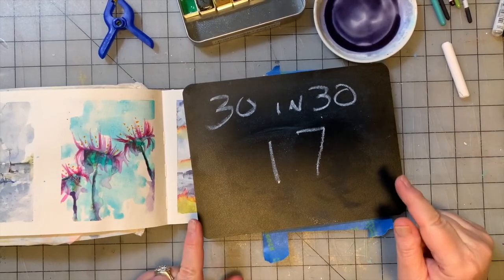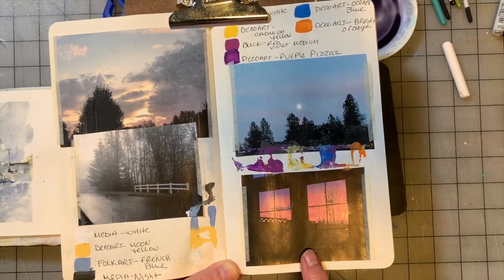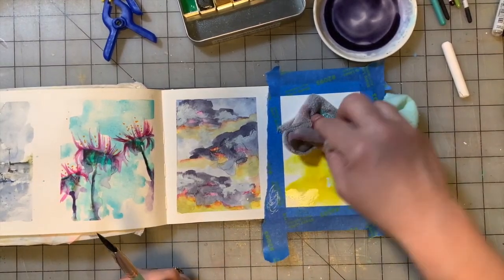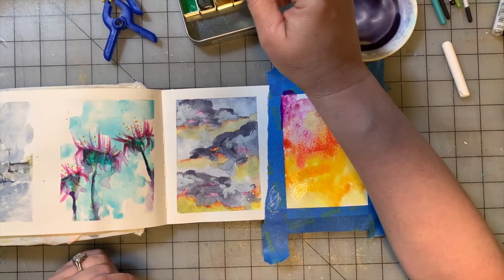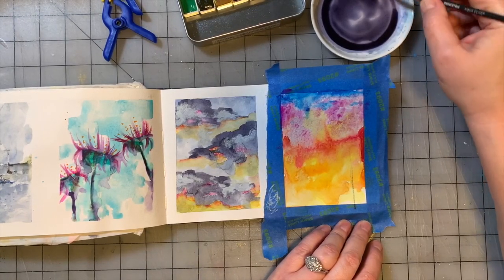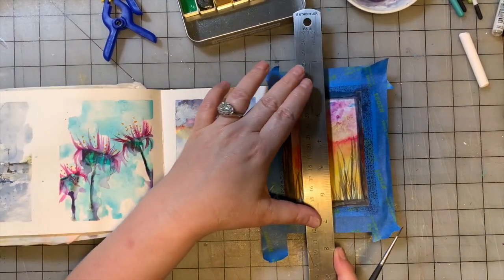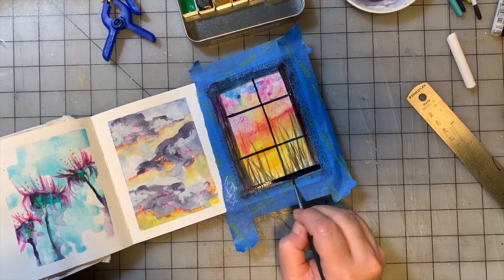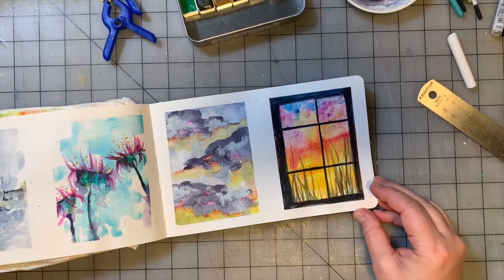30 Paintings In 30 Days Part 17 Long Version